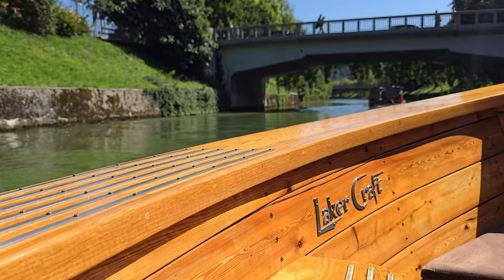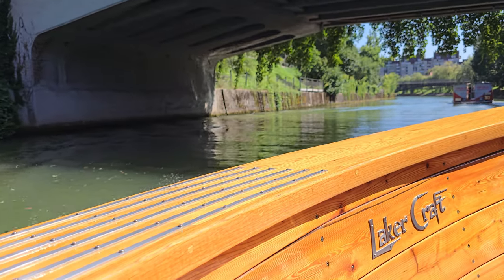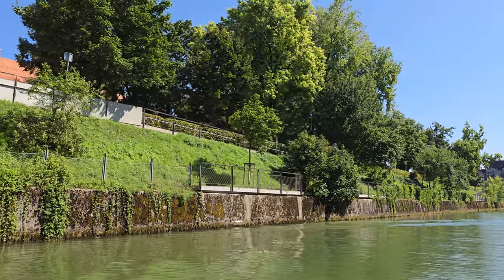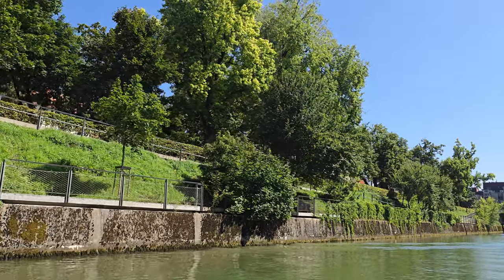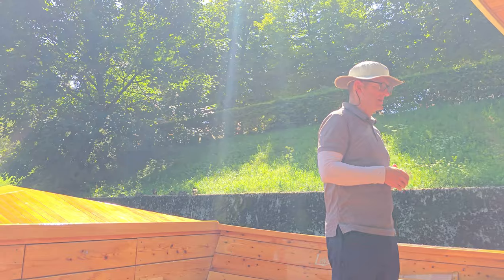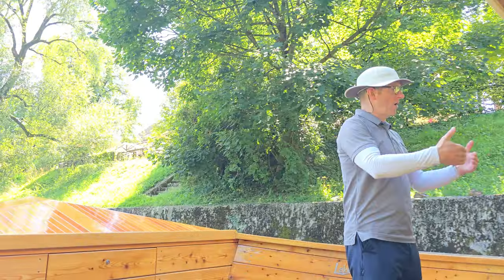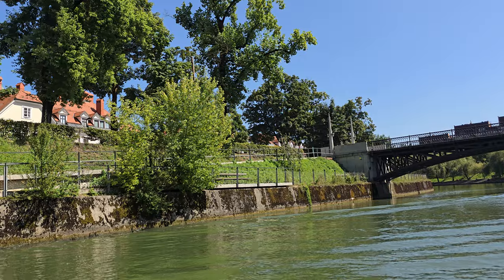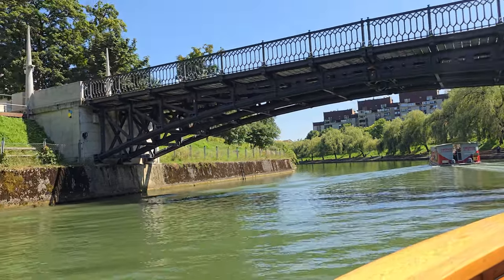2024-08-06 LJUBLJANA Plovba s turistično ladjico Barka Ljubljanica (Breg)